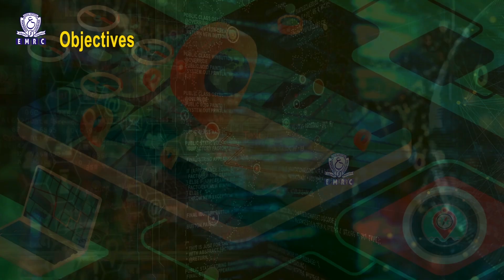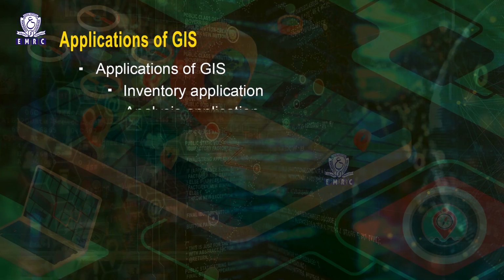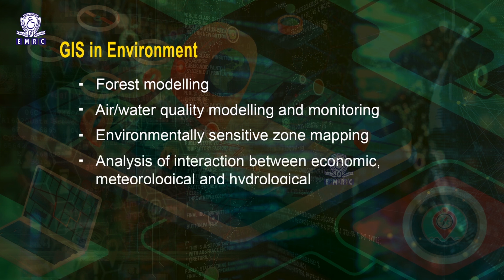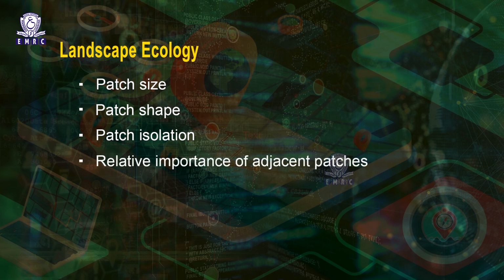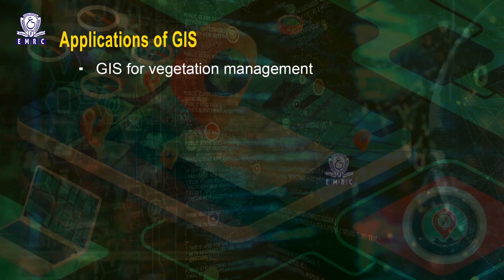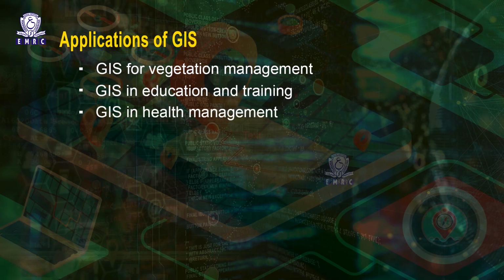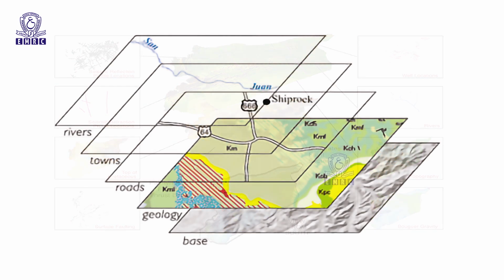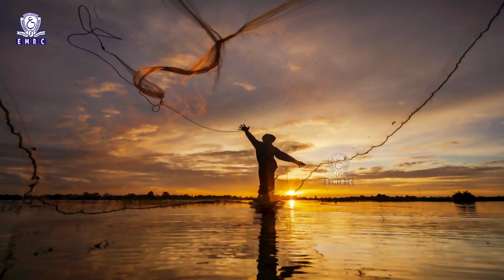38 Applications of GIS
B.A Geography
Geographic Information System (GIS)
38 Applications of GIS
geography geographicinformationsystem applicationns of GIS#emrc#